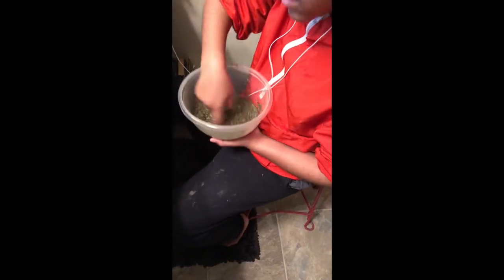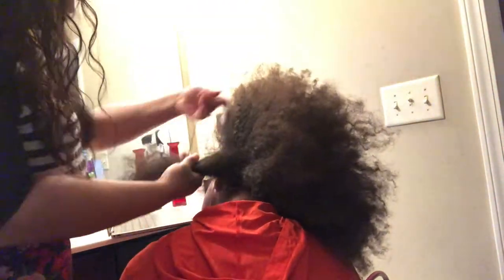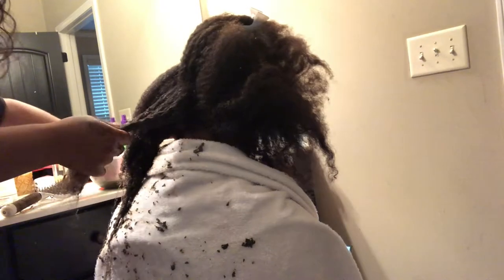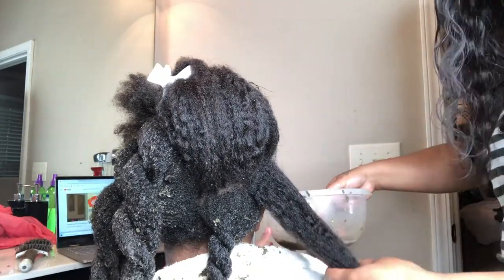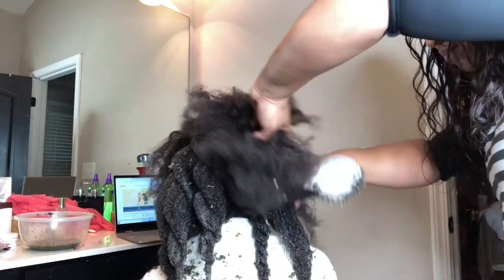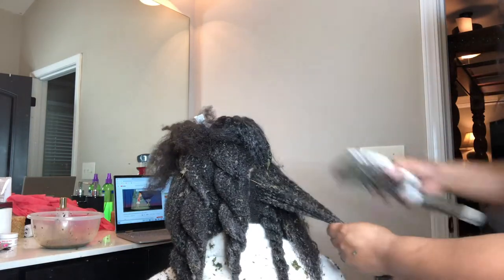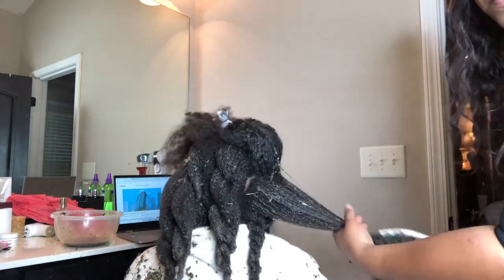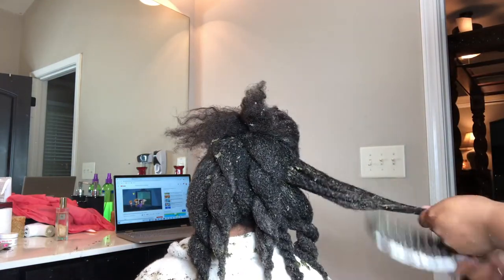Hard to manage HAIR? Thick hair or Tender headed!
Hard to manage HAIR? Thick hair or Tender headed! I found the best hair detangler in the world. I just took my daughters braids out. Did not have to comb out or nothing. I Simply put the Muujiza on the hair when dry. It literally detangle by it self. As you can see in the video. I did not have to use a comb at all to part the hair. Just section off apply the Muujiza in the hair and use a paddle brush. Start at the ends and go up. This is the best I have ever used.

Product
Muujiza

It is all Natural with 100% Herbs.
Comes in three different Makes
Leaf - where you will have to add water
Gel - No Leaf herbs in product just the gel
Spray  - Comes in a spray bottle.

Questions hit me up on IG
BOSSLADYSEVEN

SNAPCHAT ( IAMBOSSSEVEN)